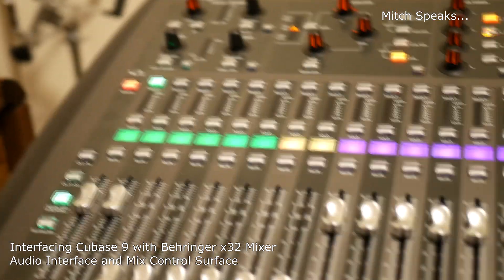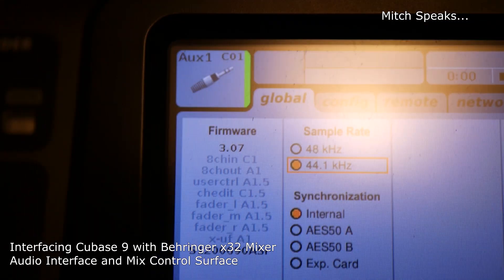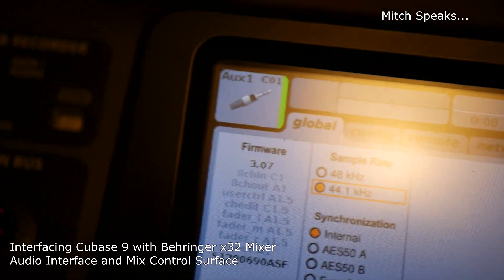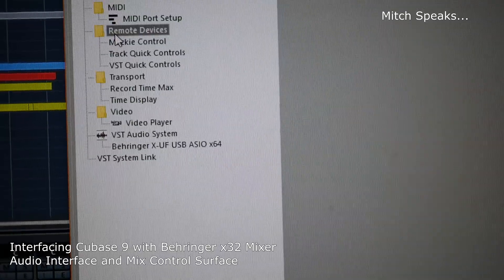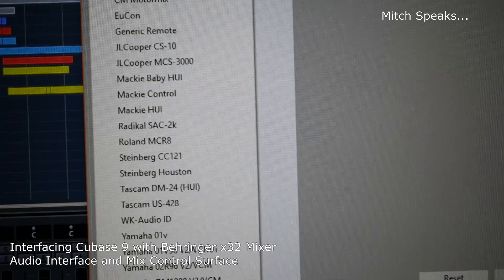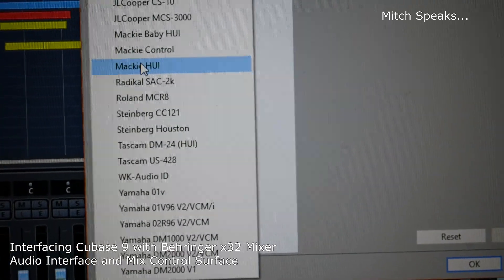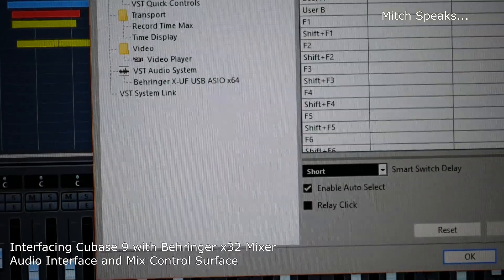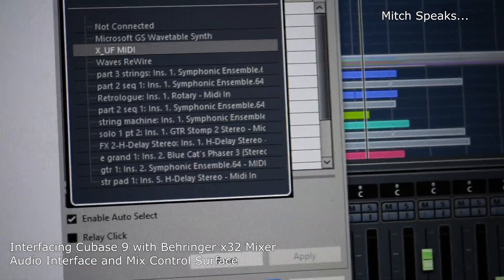Connecting Cubase to Behringer x32 Mixer: NO B.S. 5 Min Tutorial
5 Min Tutorial: Connecting Cubase 7,8,9 to Behringer x32 Mixer. In, Outs, and Transport and Mixing control. Use Behringer x32 as an audio interface and control surface for cubase 7,8,9